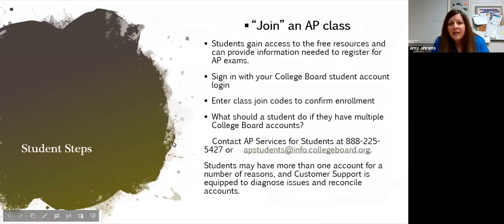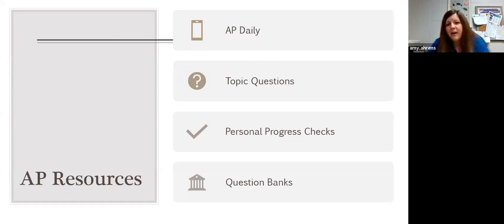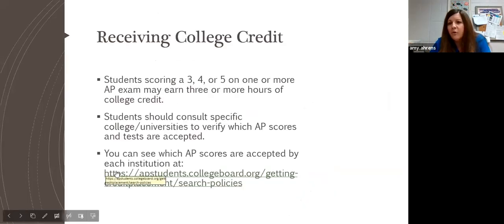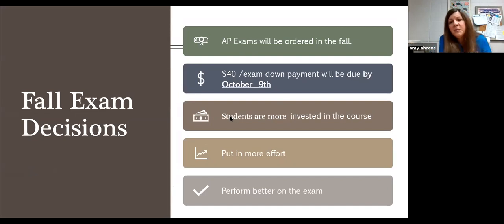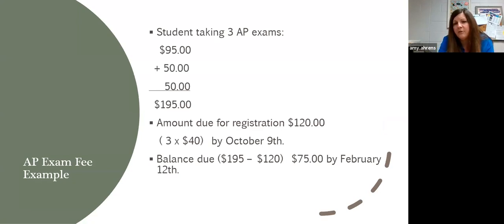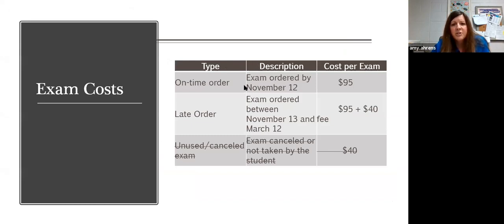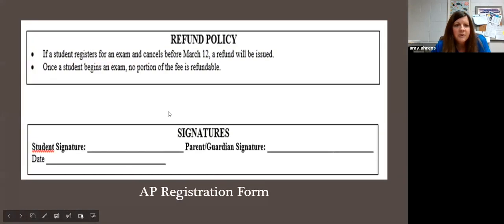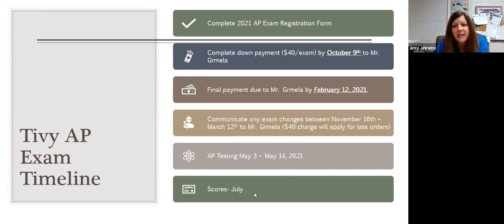AP Exam Information Meeting 2020 2021